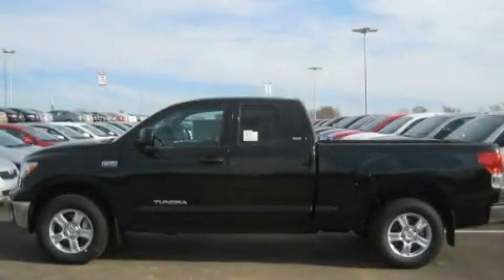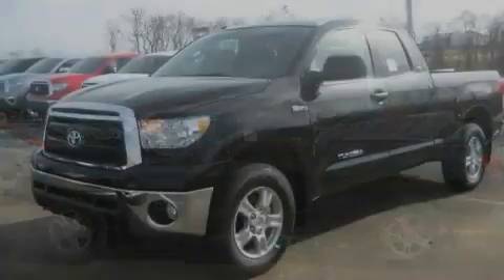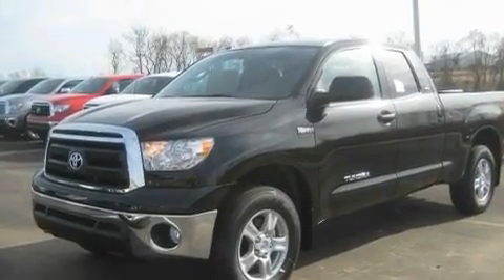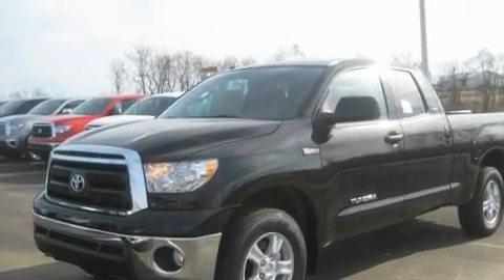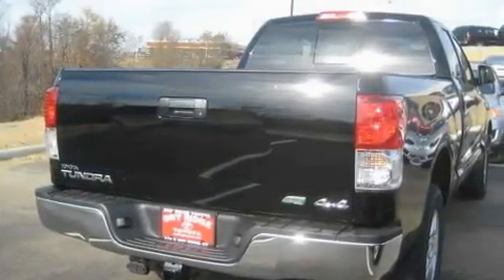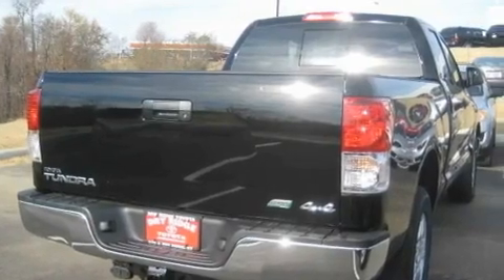2011 Toyota Tundra 4WD Dry Ridge KY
Year: 2011
 Make: Toyota
 Model: Tundra 4WD
 Engine: 5.7L 8-Cylinder
 Trans.: automatic
 Exterior: Black
 Miles: 6
 Interior: Graphite

 2011 Toyota Tundra 4WD Dry Ridge KY